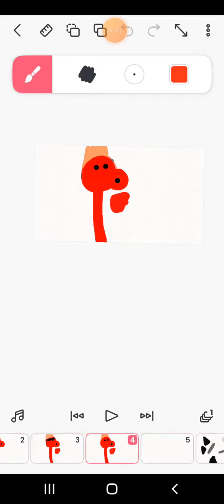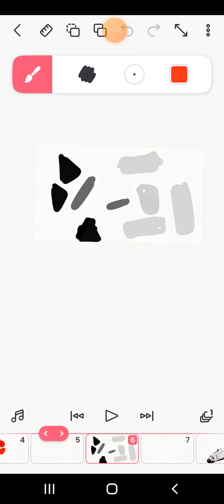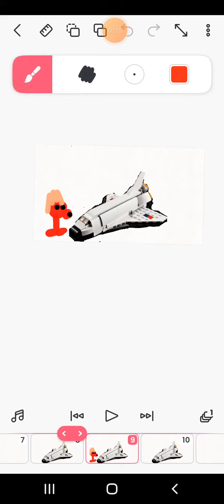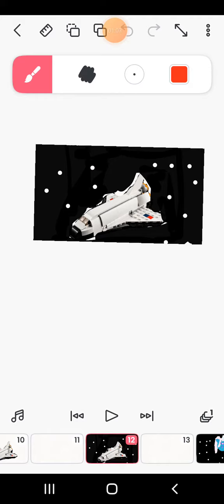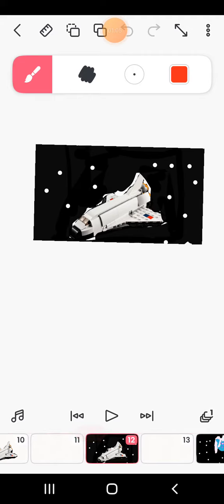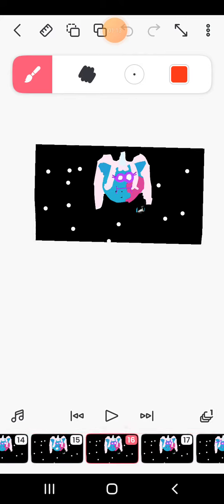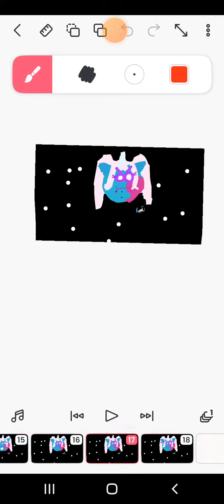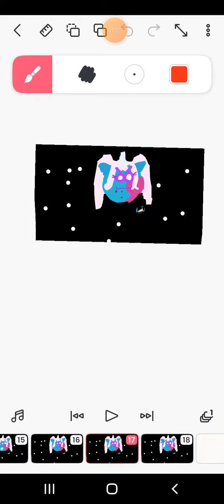blackhole eat plutobella_kit